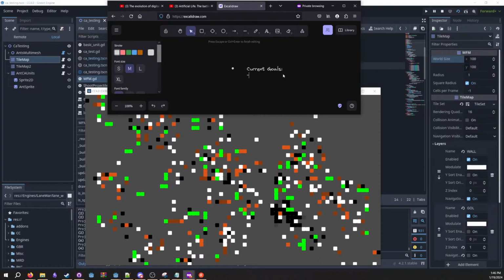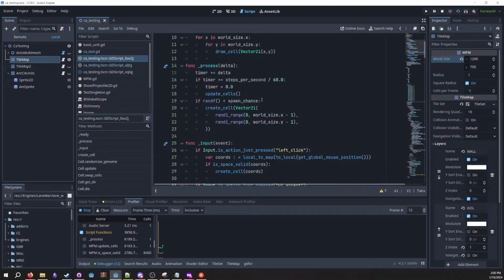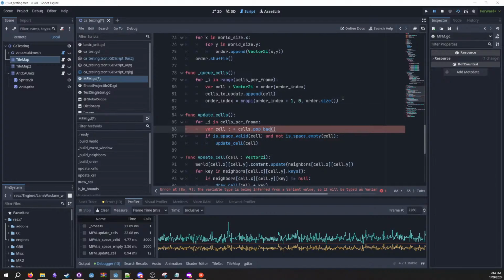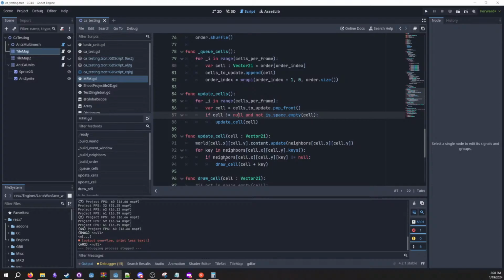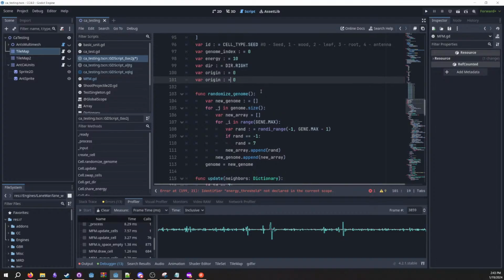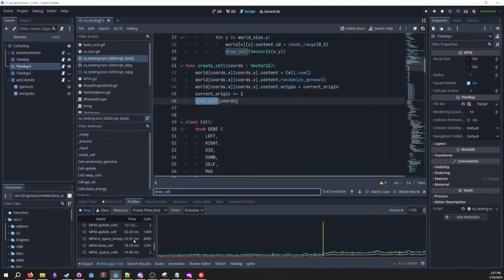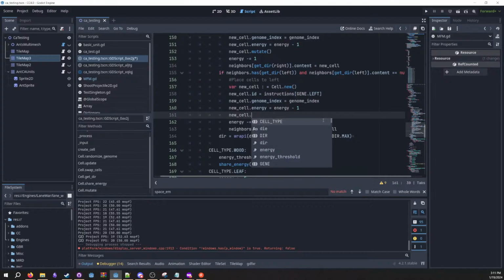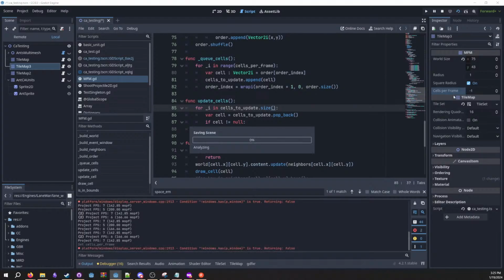Working on Pirate Software Game Jam Idea in Godot - Day 4